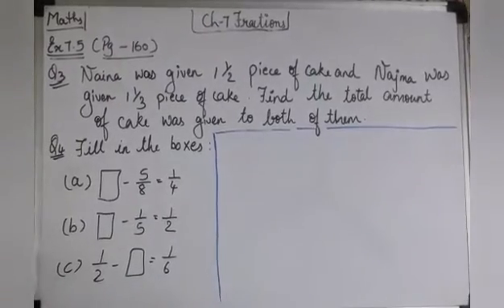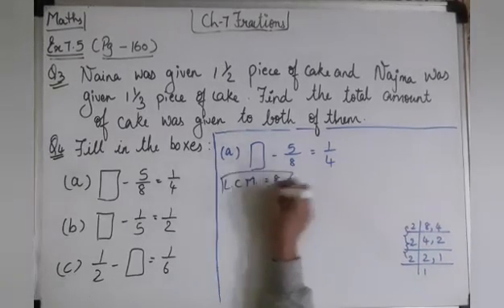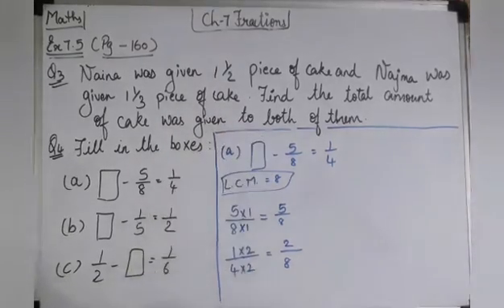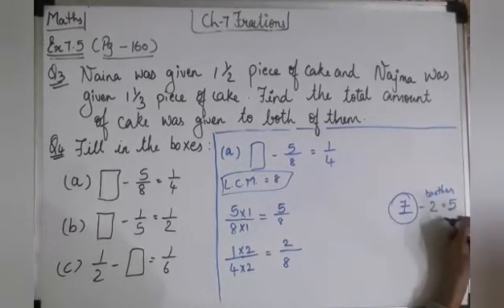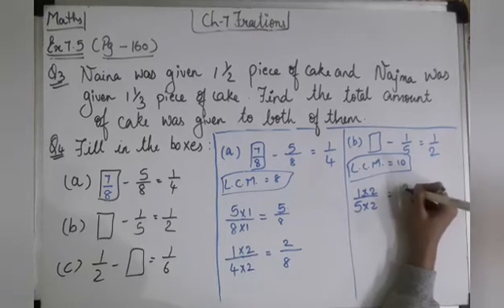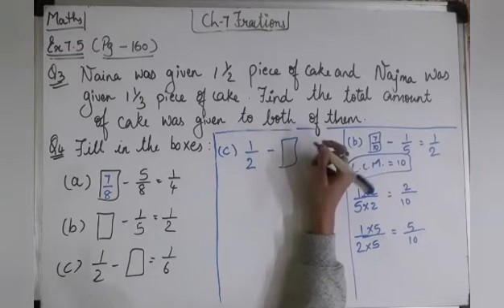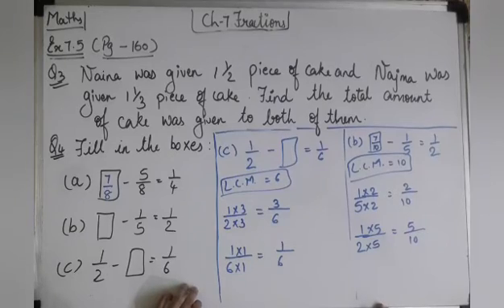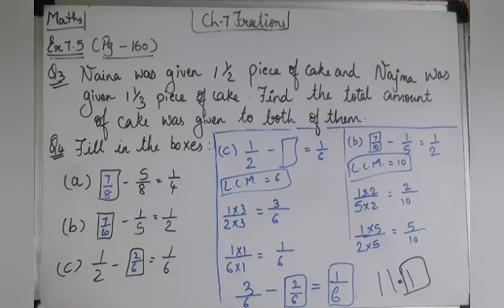Grade 6 Maths